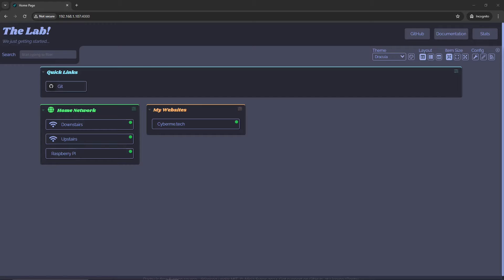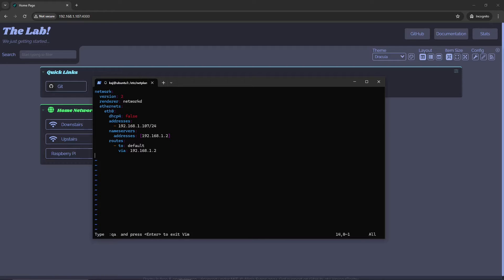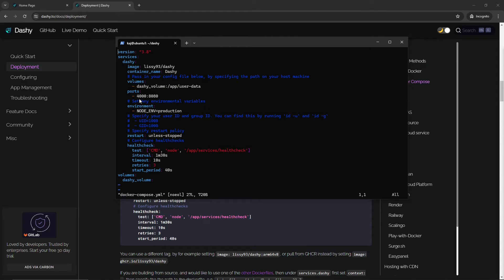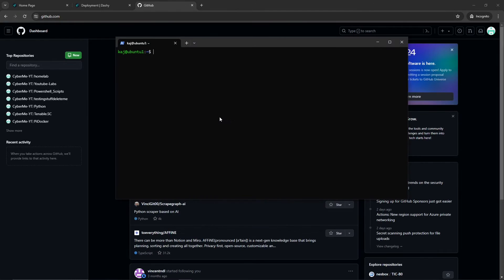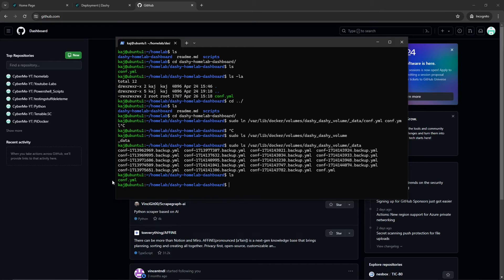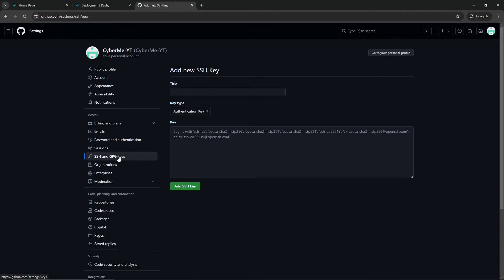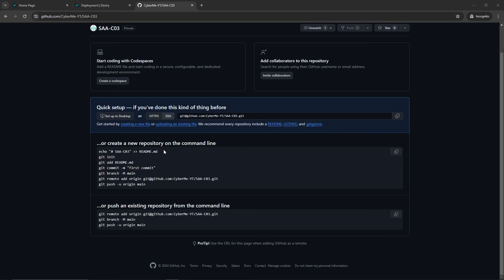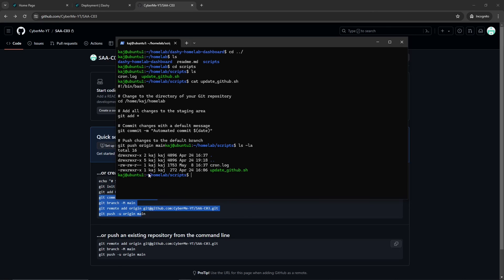Building The Home Lab Dashboard Using Dashy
Do you have a home lab? If so, you need a dashboard. The dashboard is an essential comonent and can be a centralized location to store links to various services and even information related to servers.

Just a few years ago I picked up and moved. The plan is for this to be a permanent location for me to reside and build up an empire. In doing so, the lab had to come down. Which I was super cool with as not much was going on and it was all poorly documented to begin with. Now that I am more settled in when I have time I am looking to build it back up. Today starts with the dashboard. The central component which will keep an abundance of links and information pertinent to the lab.

The purpose of this lab will cover the entire process of getting a dashboard setup using none other then Dashy! I actually have not heard of Dashy until just recently. I will say I am a big fan of the dashboard and the developer. In a future video I think I want to highlight the developer and their projects, super cool stuff.